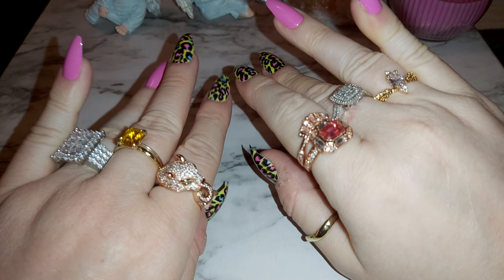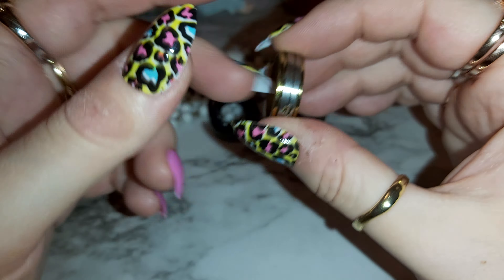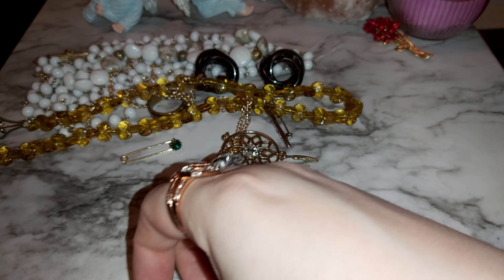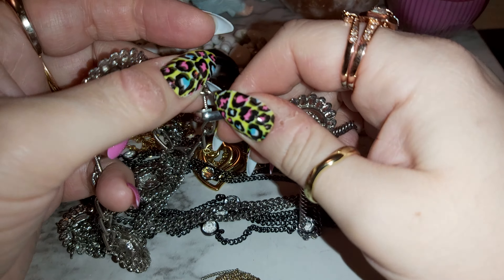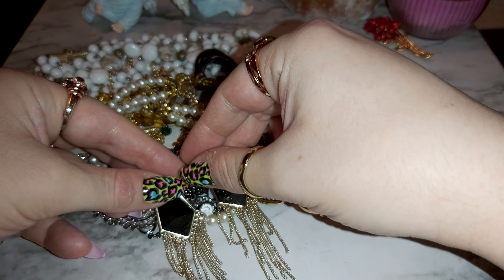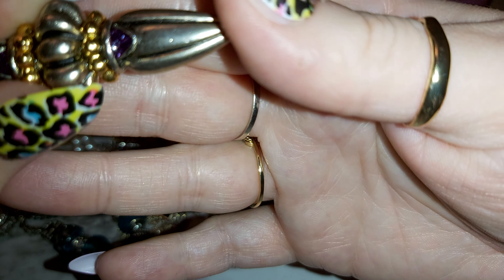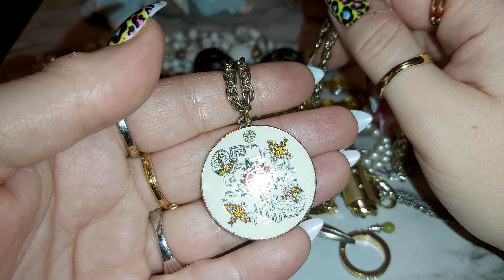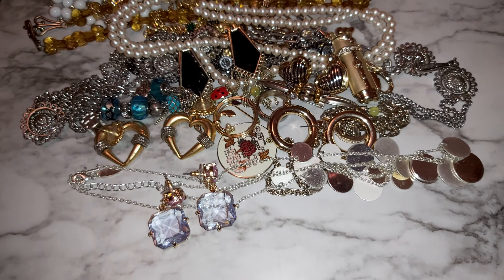Jewelry Bag vintage , brooches, necklaces earrings pins & avon earrings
Jewelry Bag Vintage gold toned earrings necklaces , brooches, heart earrings pins and more 🌸 Thank you for watching my video let's me instagram friends 🧚‍♀️ please like subscribe and comment your favorite piece if you are Interested in anything my info is linked below 🌹